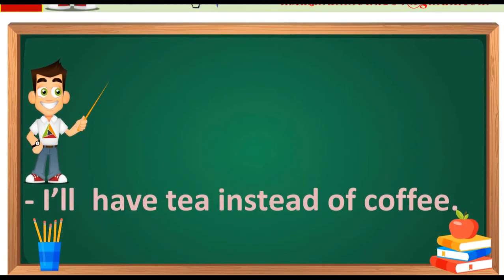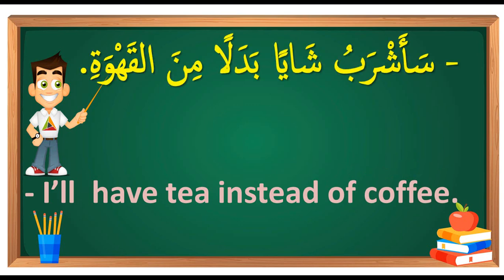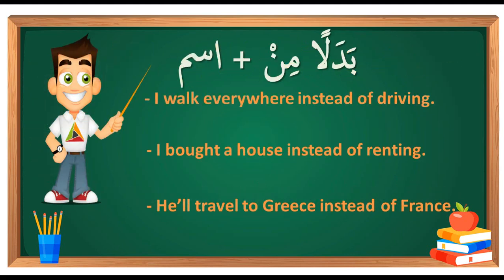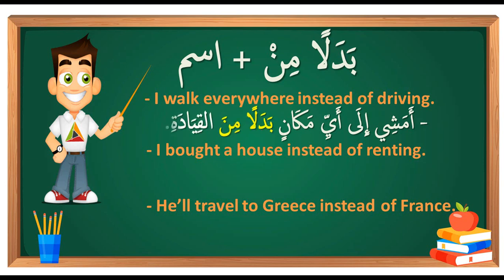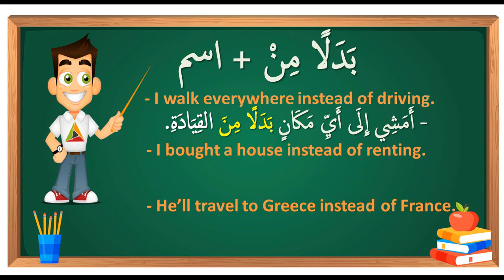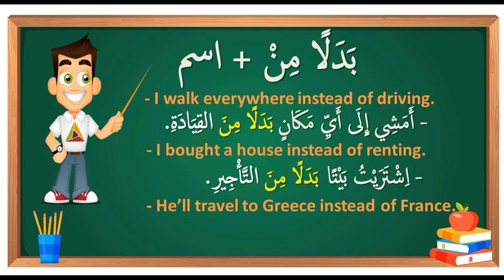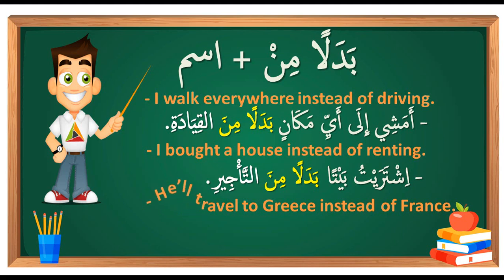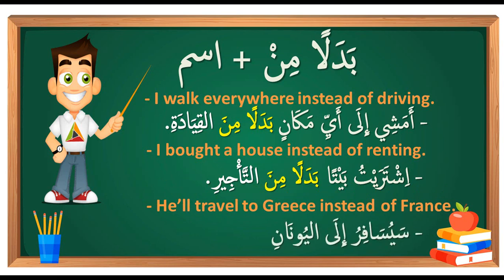Say “Instead of ” | 3-Minute Arabic | Learn Arabic with Hafiz Mahmoud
Learn Arabic | in this video you are going to learn how to say instead of in Arabic language and you will have some examples to make you practice and how to use this expression in a sentence ..watch and learn and subscribe our channel to get more videos
This Arabic channel is provided with courses in: * Arabic For Beginners *Arabic grammar *Arabic Vocabularies *Daily Routine in Egypt *How to say in Arabic *Funny Arabic Stories The channel is offering service of teaching Arabic online though zoom. We Teach Arabic (Modern Standard - Colloquial - Islamic Arabic) we Also Teach Quran (Recitation -Memorization - Tajweed ) + Islamic science and if you would like to register in Any of these course please Email use here : will contact you immediately inshaAllah